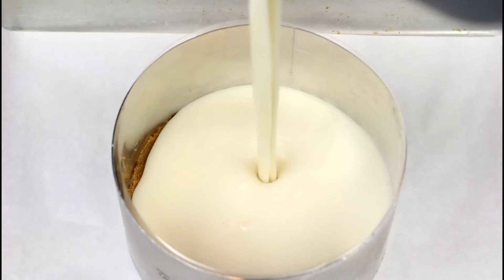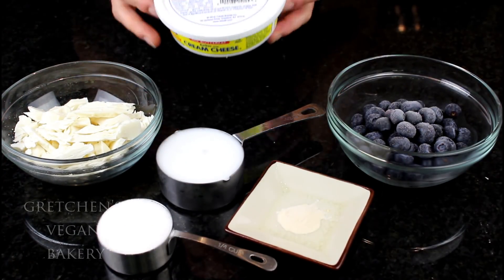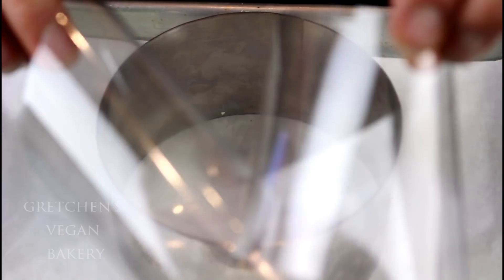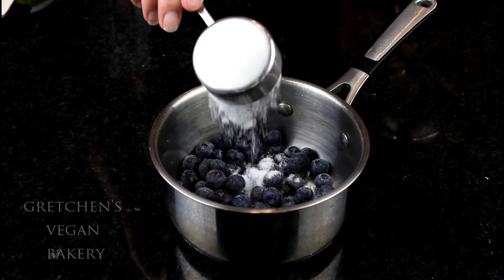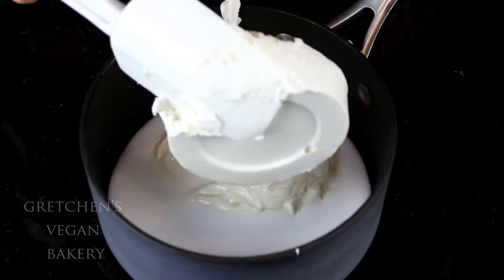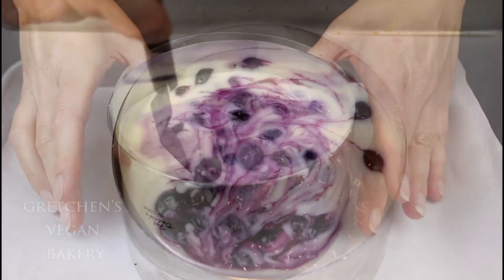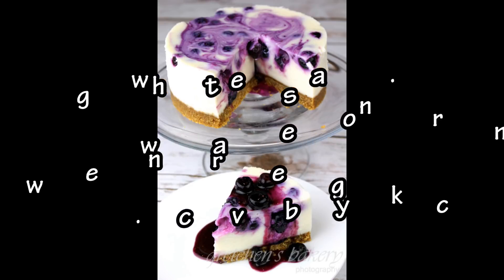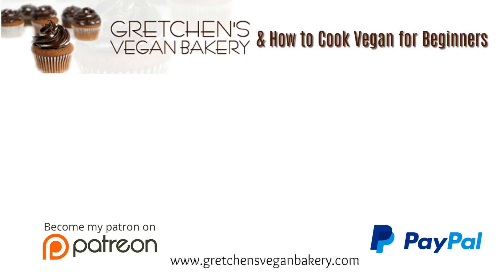No Bake Cheesecake Recipe~ VEGAN